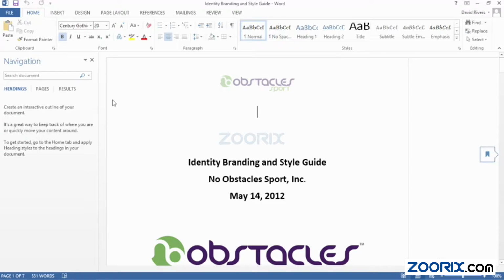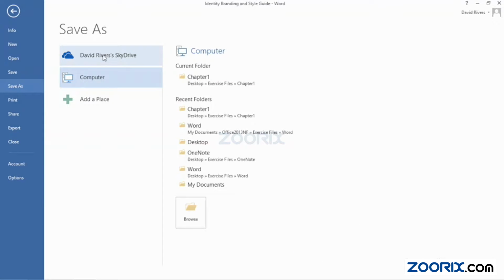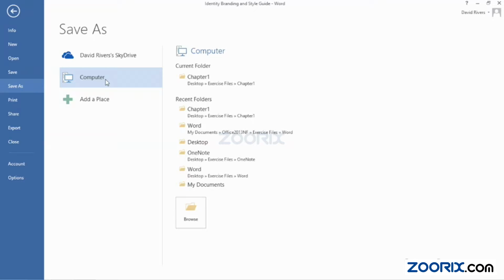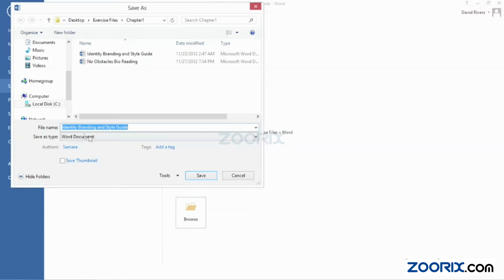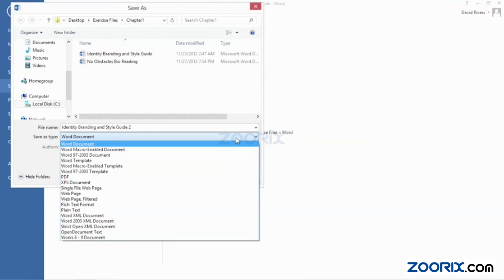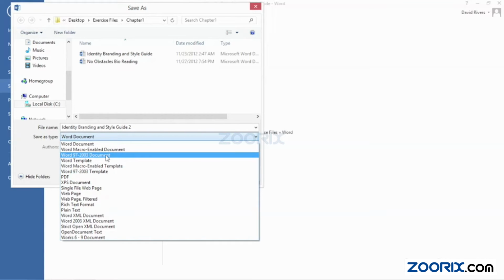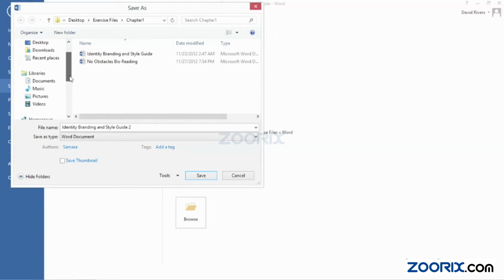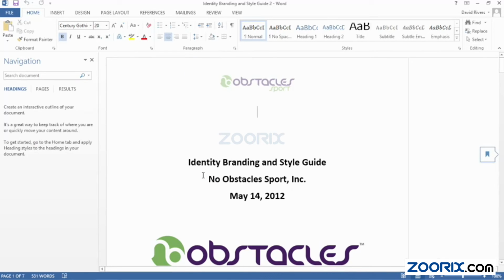Microsoft Word 2013 Tutorial (Part 05) - Saving - Full HD - 001EDU-000001-005